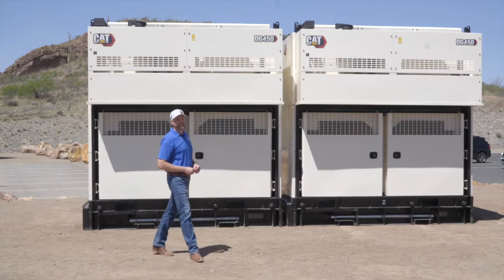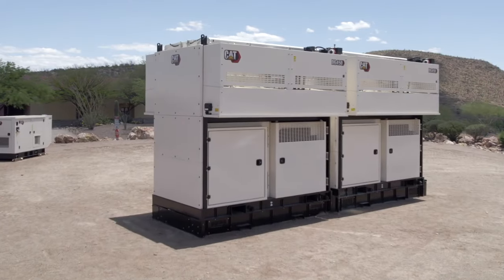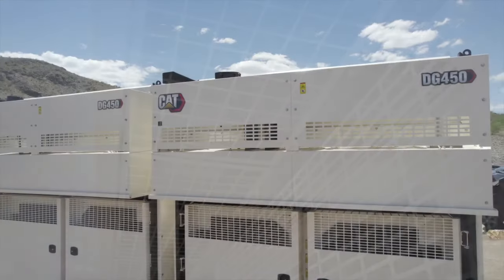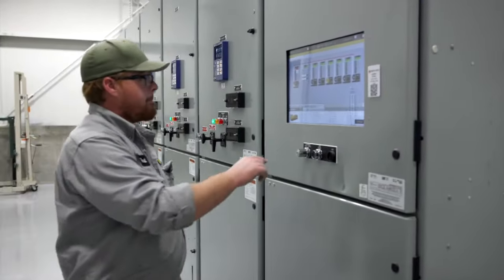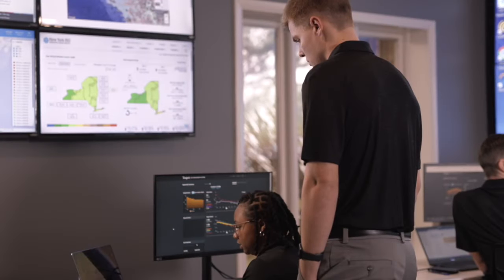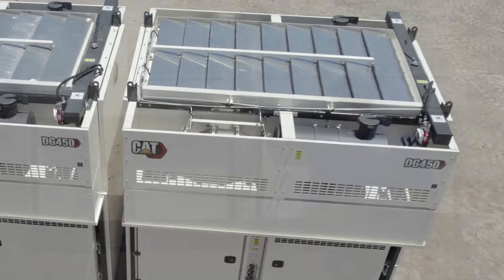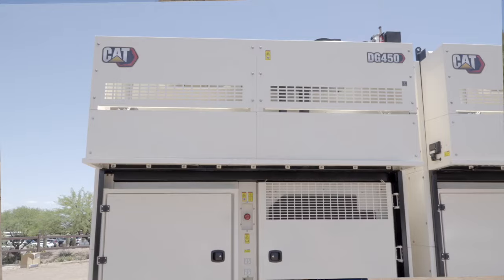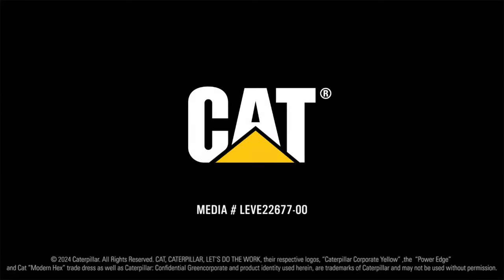DG450 Compact Walk Around: Space-Saving & Scalable Power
The new Cat® DG450 Compact brings its unique design and ultra-low NOx configuration to those who need reliable and cost-conscious power. This 450 kW generator set has been designed for non-emergency applications in EPA designated non-attainment areas, allowing you to meet emissions targets and deliver resiliency.